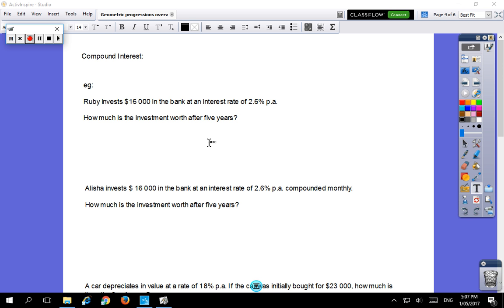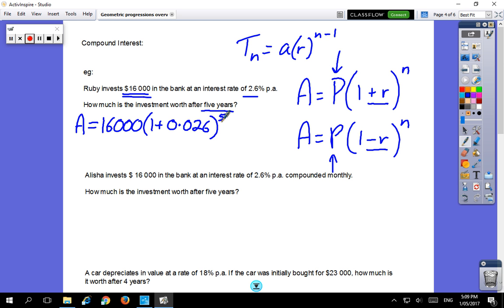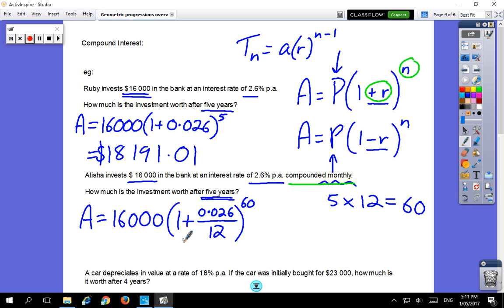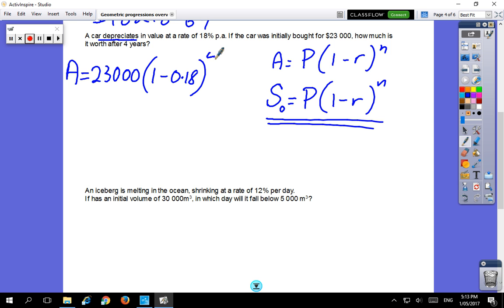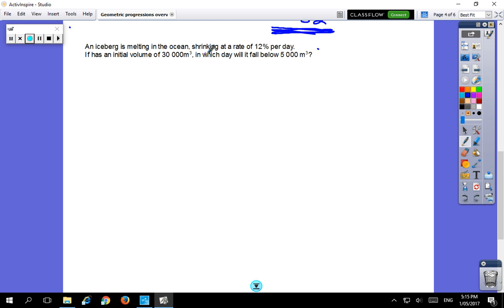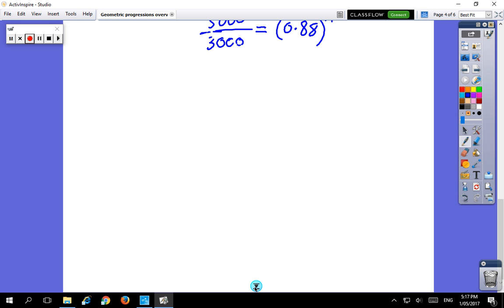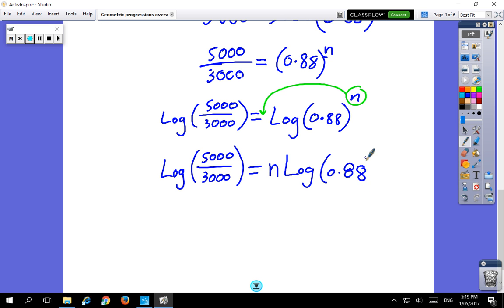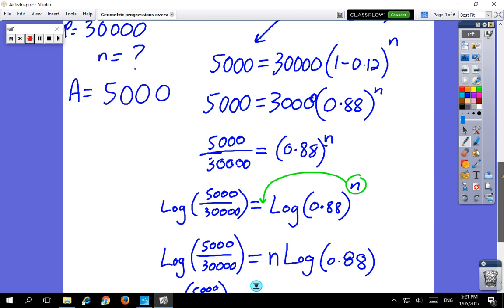Compound Interest and Depreciation 2